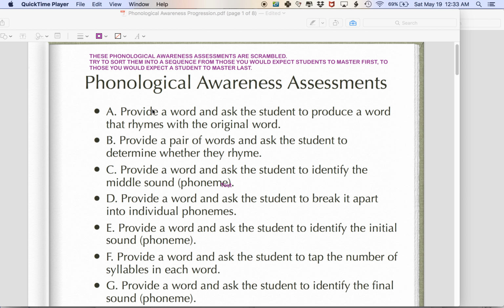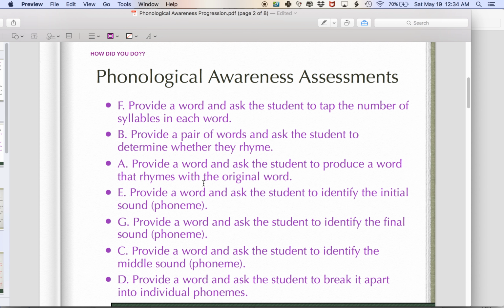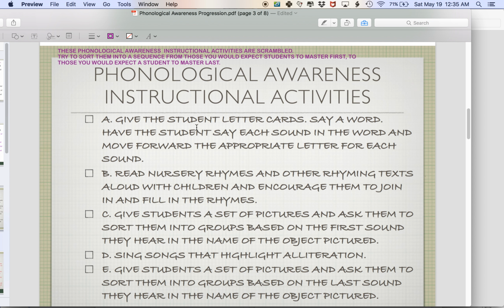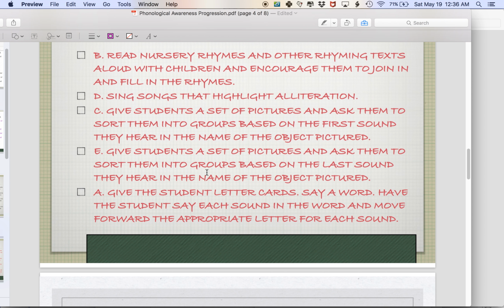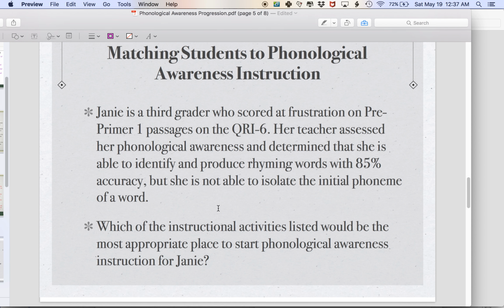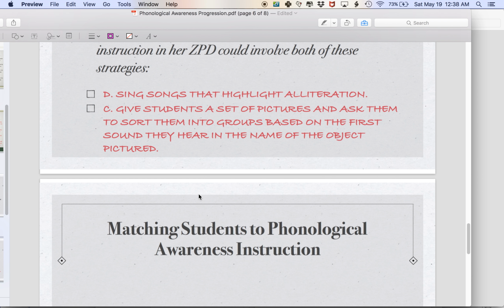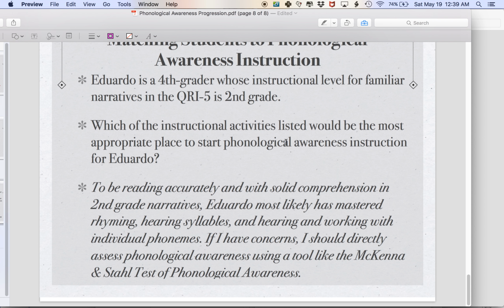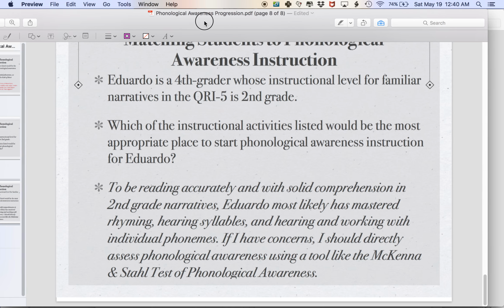Phonological Awareness Developmental Sequence